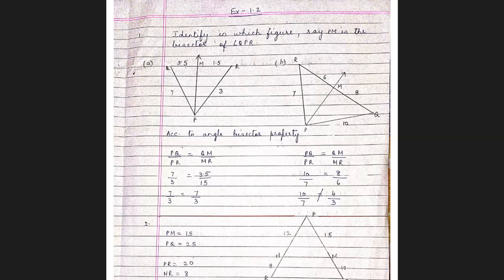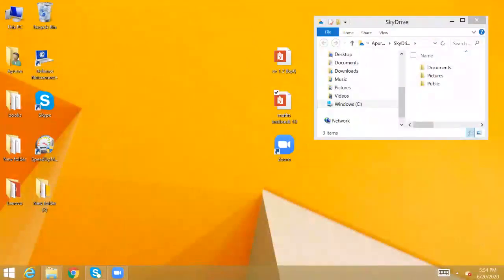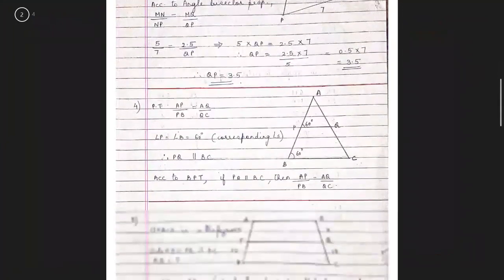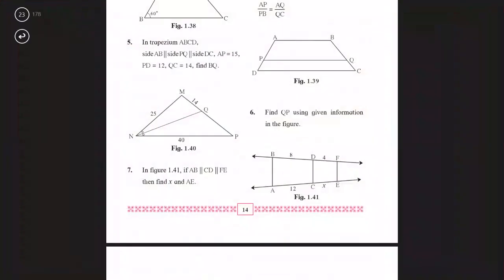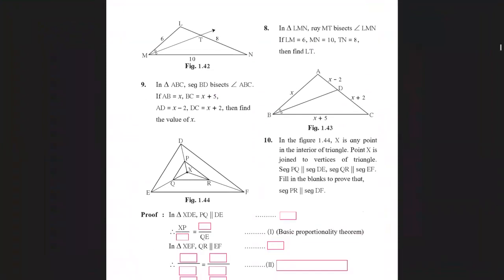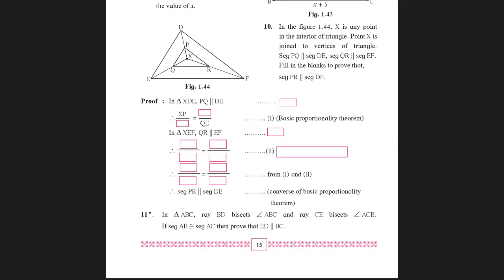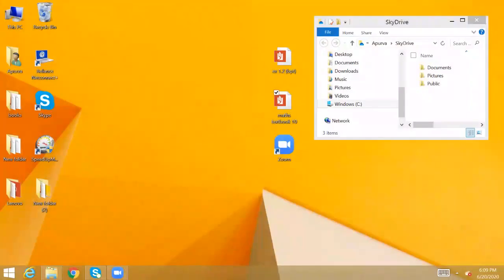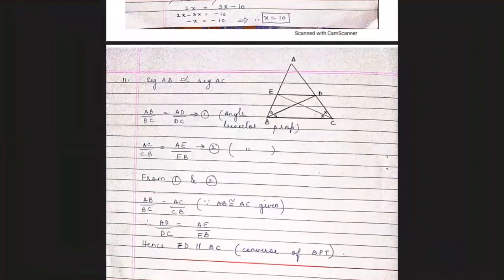Ex 1 2